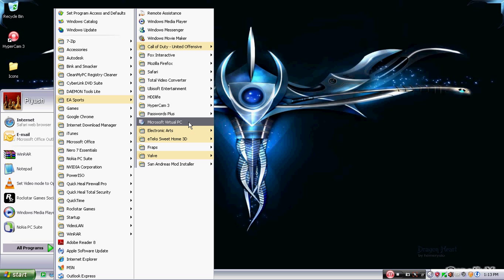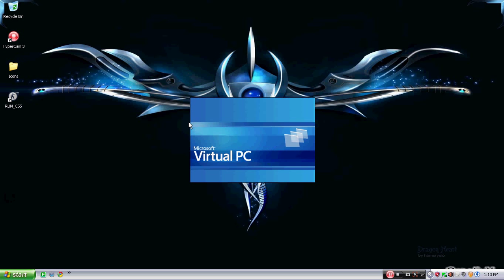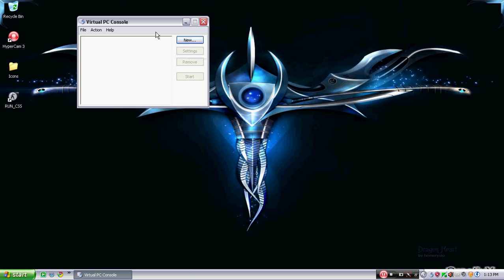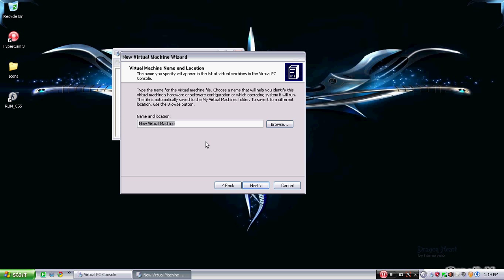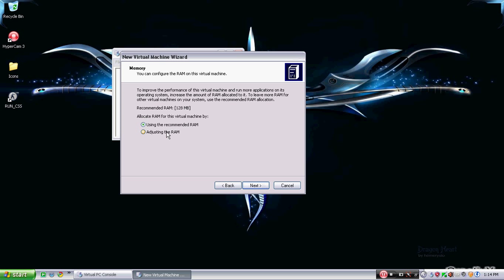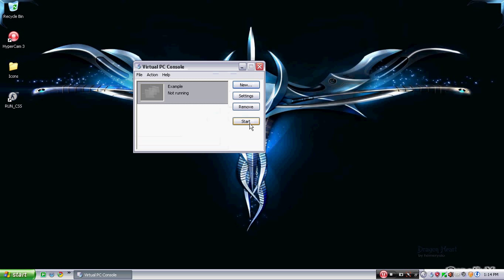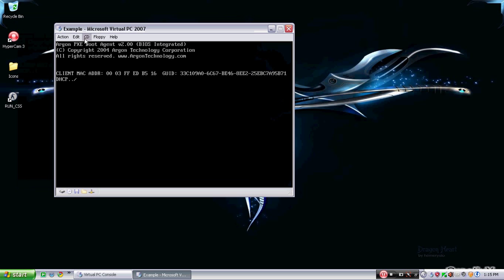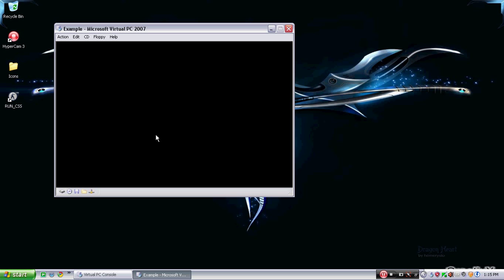How to use Microsoft virtual PC 2007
Hey Wassup guyz,This turorial about How to use Microsoft Virtual PC 2007,
So Please watch carefully,If you find any difficulties than Please Post Comment.